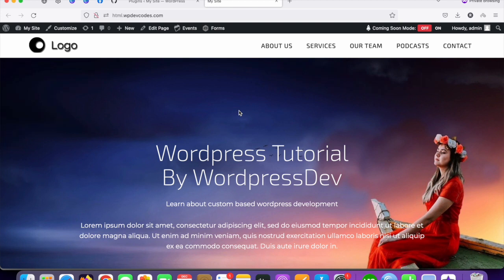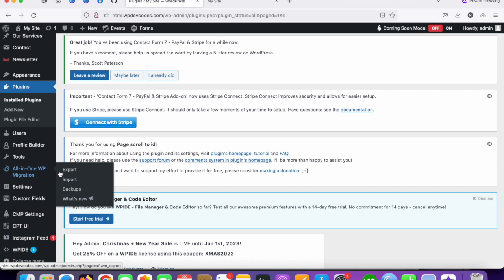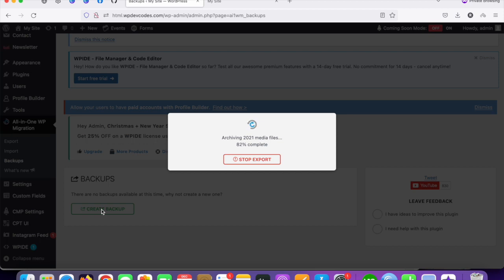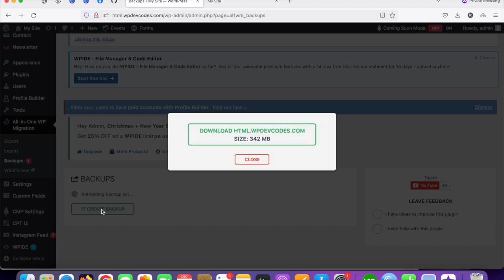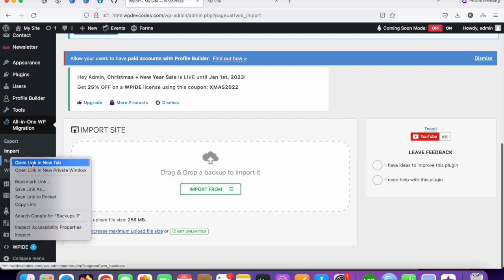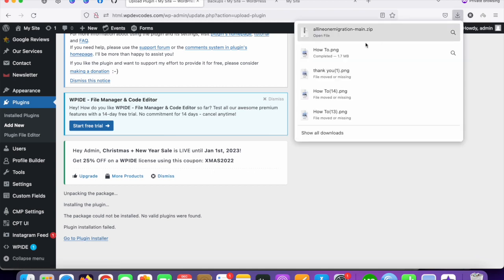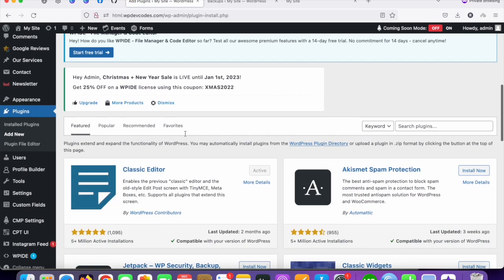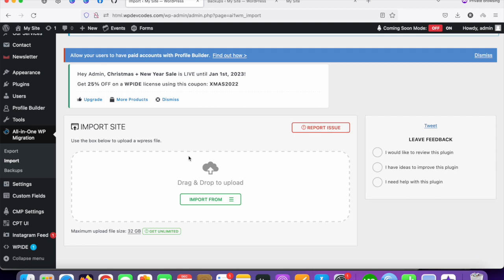How to Take Backup for Your Entire Website Without Cpanel | WordpressDev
In this tutorial we will discuss How to Take Backup for Your Entire Website Without Cpanel.

1.  Install All-in-One WP Migration plugin.
2.  Hit the export button to bundle your database, media files, plugins, and themes into one tidy file.
3. Unpack the file at the new location with an easy-to-use “drag and drop” feature in the WordPress dashboard of your new website.